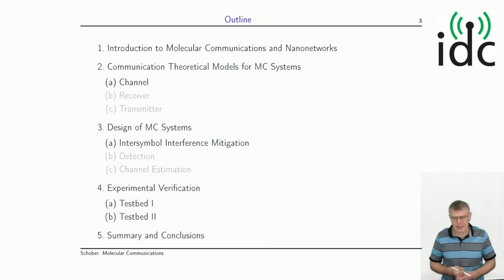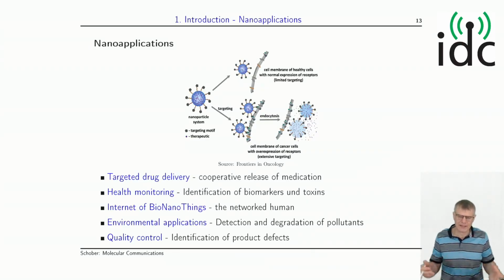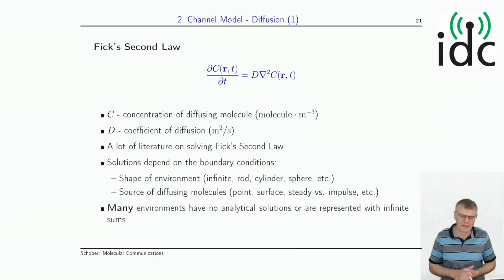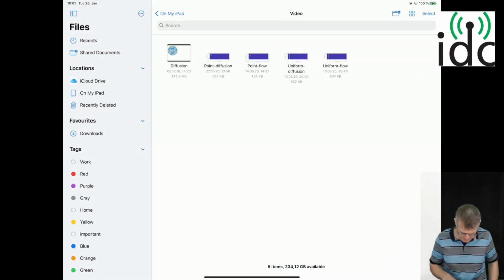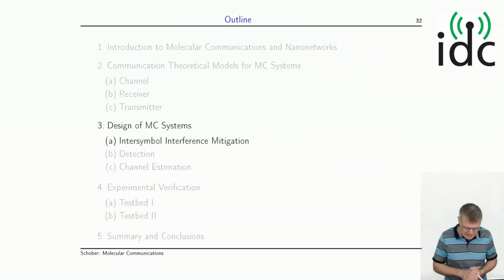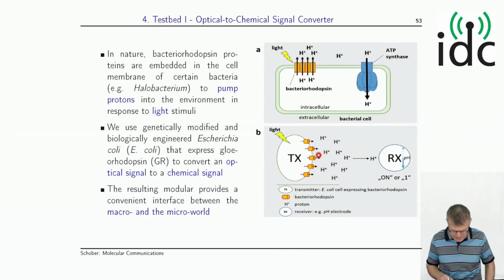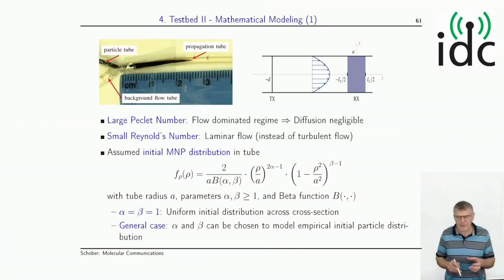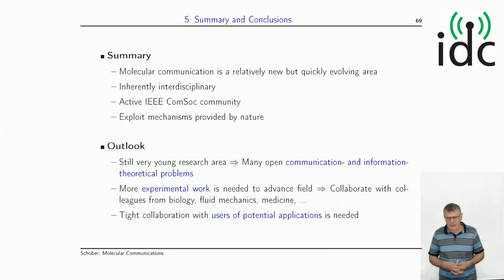Molecular Communications: Fundamentals, Testbed & Research Directions, Prof. Robert Schober MBCom21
Molecular communication is an emerging research area offering many interesting and challenging new research problems for communication engineers, biologists, chemists, and physicists. Molecular communication is widely considered as an attractive option for communication between nanodevices such as (possibly artificial) cells and nanosensors. Possible applications of the resulting nanonetworks include targeted drug delivery, health monitoring, and environmental monitoring. In this talk, we will give first a general introduction to molecular communication. Components of molecular communication networks, possible applications, and the evolution of the field will be reviewed. Thereby, we will focus particularly on diffusion based molecular communication, identify the relevant basic laws of physics and discuss their implications for communication system design. One particular challenge in the design of diffusive molecular communication systems is intersymbol interference. We will discuss corresponding mitigation techniques used by Nature. Furthermore, we will present two testbeds developed at Friedrich-Alexander University Erlangen-Nurnberg. In the last part of the talk, we will discuss some research challenges and directions in molecular communication.